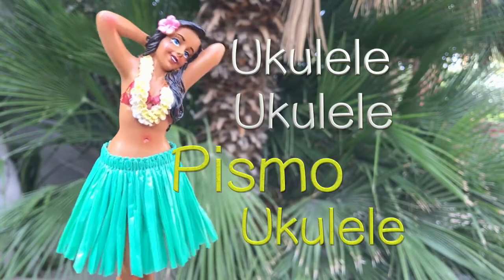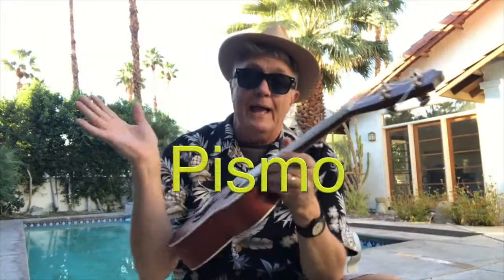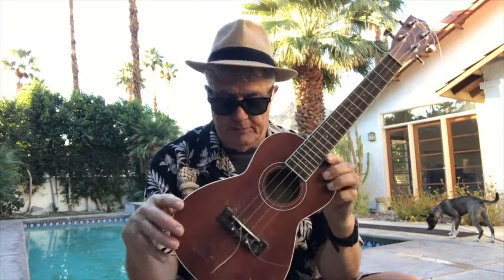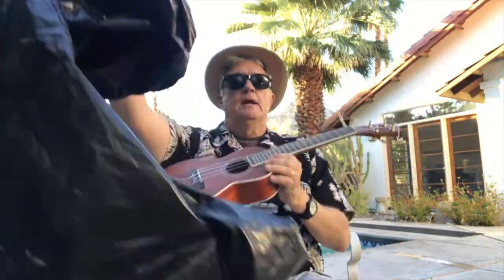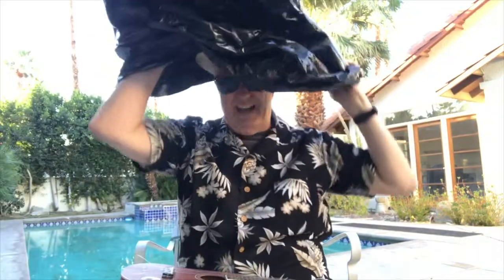UKULELE BAG PLAYING! by Pismo (WARNING: NOT FOR KIDS. DO NOT DO THIS UNLESS UNDER SUPERVISION)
Pismo shows how playing inside of a trash bag can help you save time and lose weight.  It's also a great way to avoid germs and mean looks from strangers.  However DO NOT ATTEMPT if you have health issues, breathing problems, heat concerns, medical conditions or any kind, or if you are under 18 and/or have a low intelligence.  Never do this alone and never ever attempt for longer than one chorus.  Actually, do not do this at all.  Have fun!)